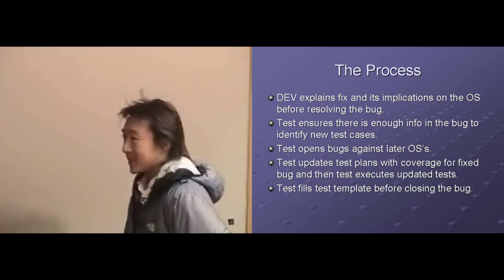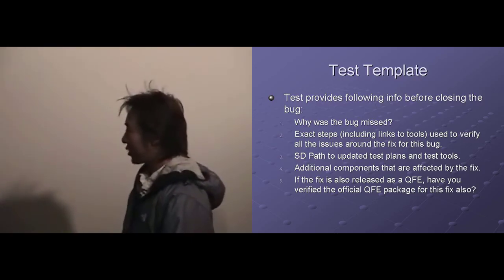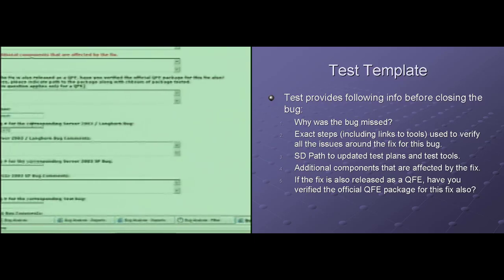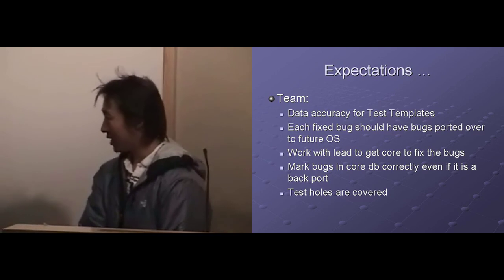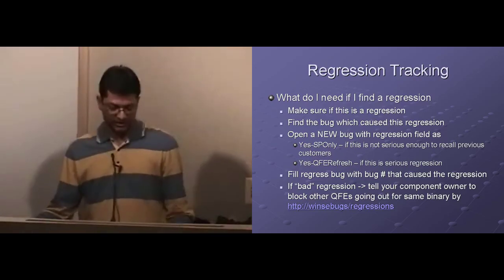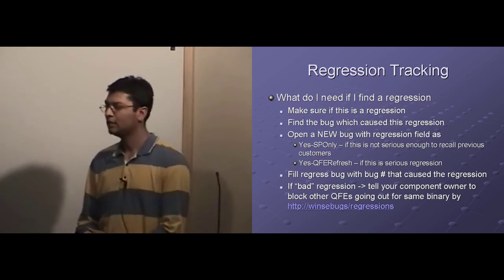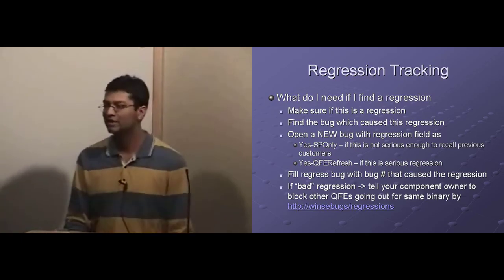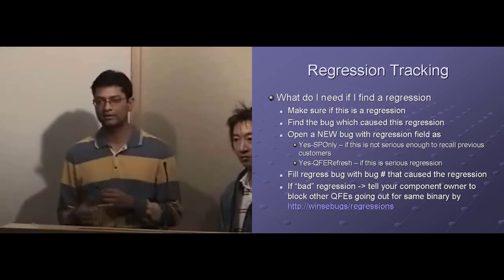WinSE - Bug Analysis and Regression Tracking - Karl Hsueh, Alok Agarwal - 2004/02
Series: Windows Sustained Engineering
Title: Bug Analysis and Regression Tracking
Speaker: Karl Hsueh, Alok Agarwal
Date: 2004/02

[RN-08844]